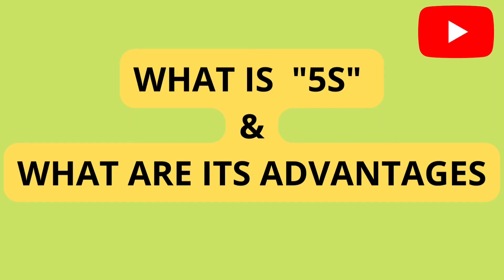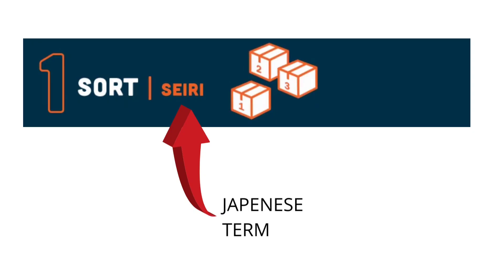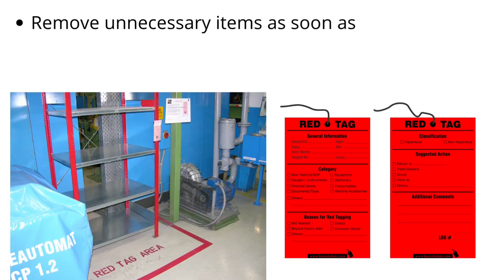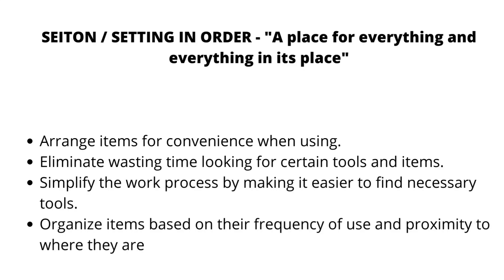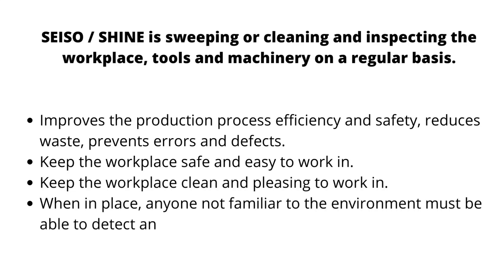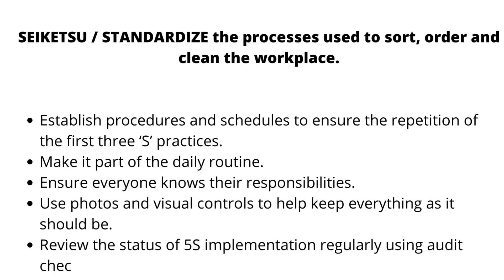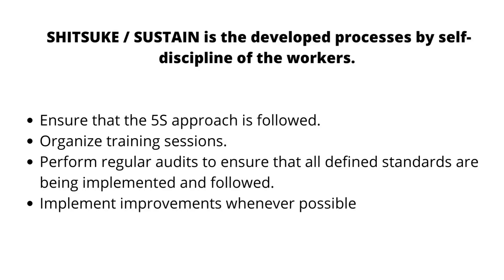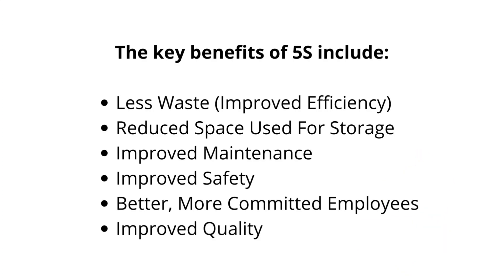What 5s means | Why 5s is important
- What is 5s
- What is the importance of 5s
- How 5s is implemented in companies
- How 5s helps to improve productivity and quality.

Do watch videos also.

Regards
Skilled Engineers